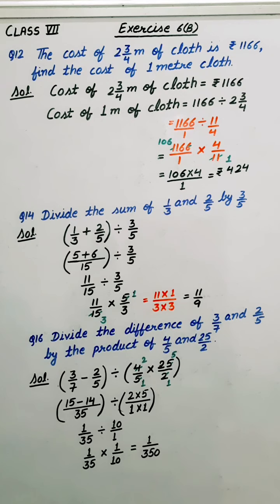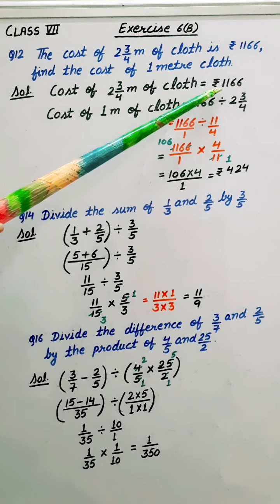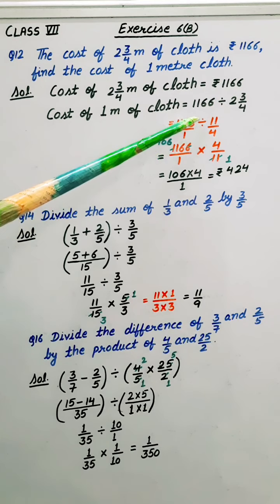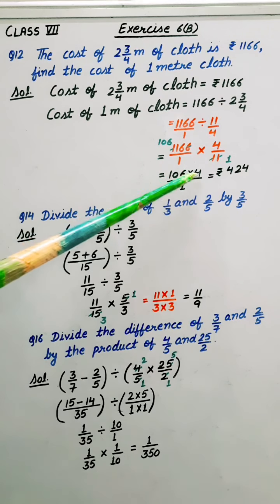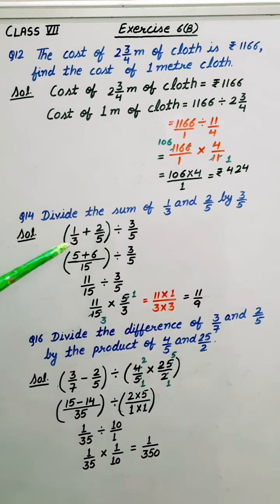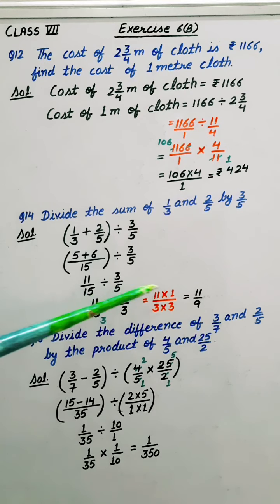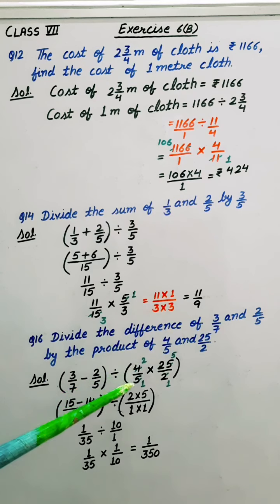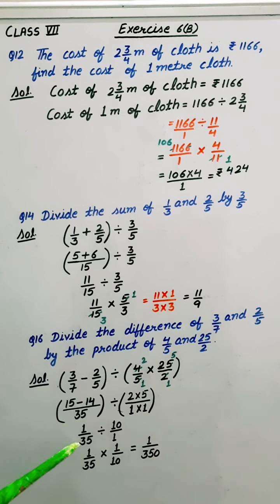Class 7|| Operations on Rational Numbers ||Exercise6B Q12,14,16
Exercise6B Q12,14,16